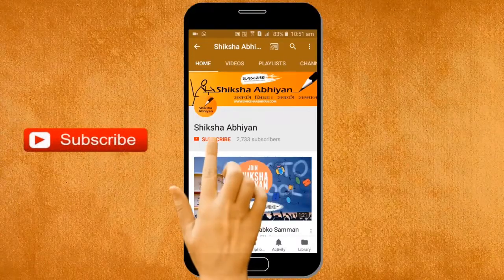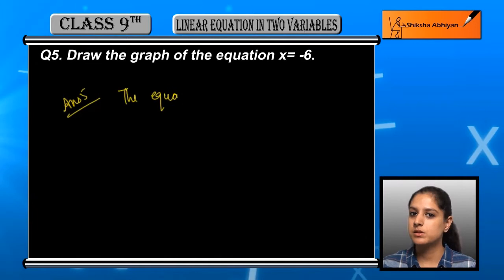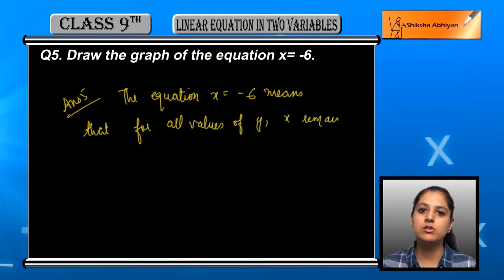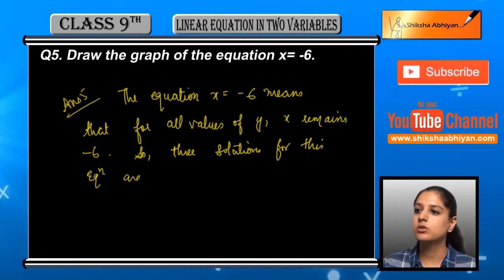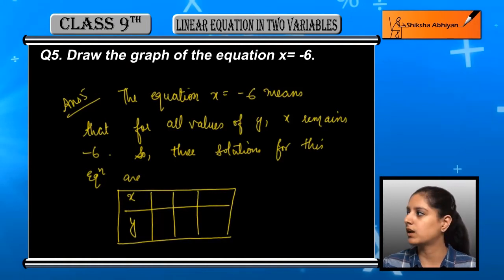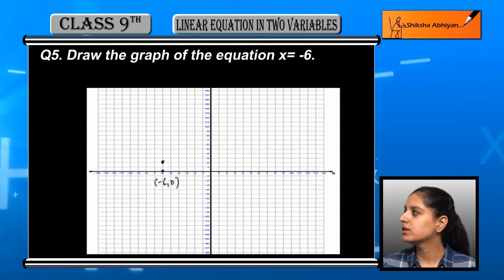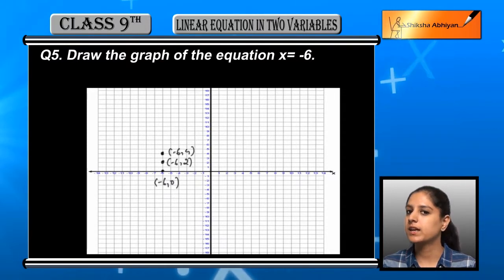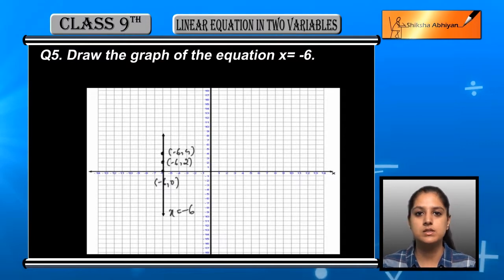Q5 Draw the graph of the equation x= -6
This video is a part of the series for CBSE Class 9, Maths demo videos for the chapter “Linear Equations in Two Variables” In this series, we have completed all the concepts, examples and the entire NCERT exercises. It is the part of an initiative taken to provide quality online education to students free of cost on YouTube.